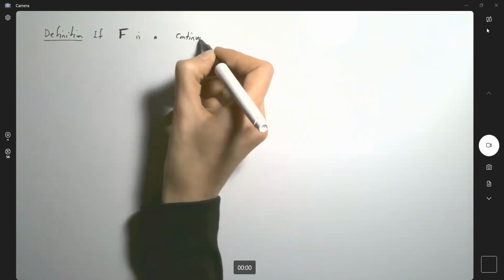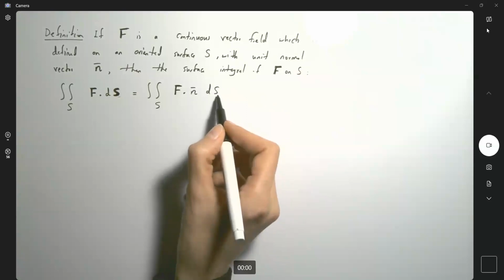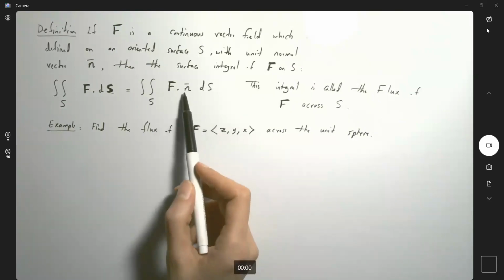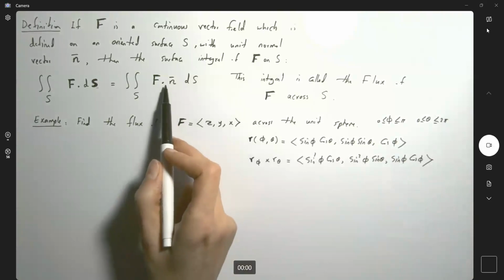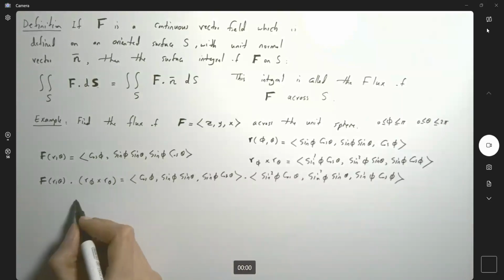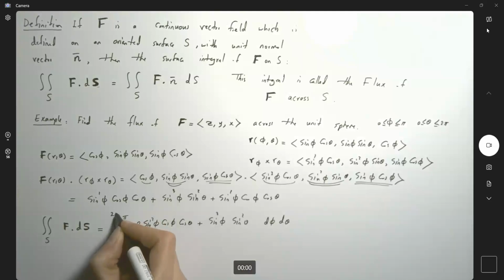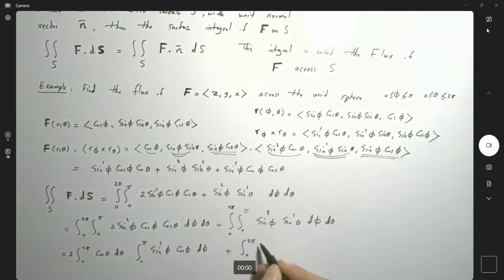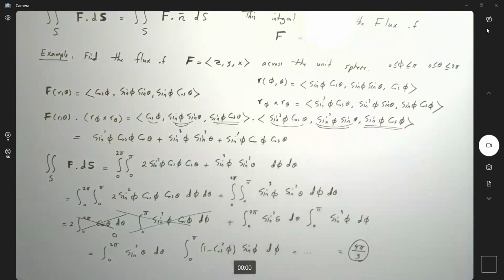Calculate Flux for Vector Function